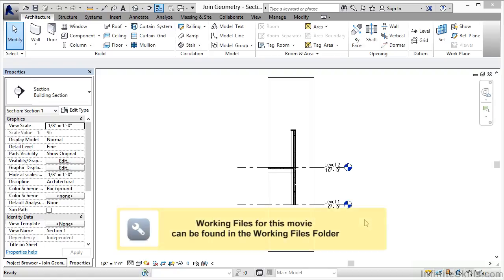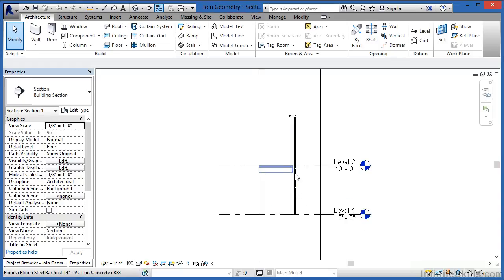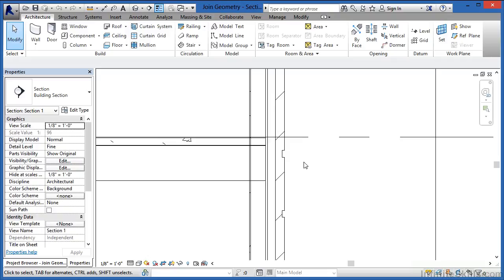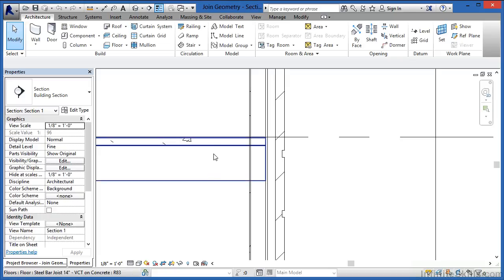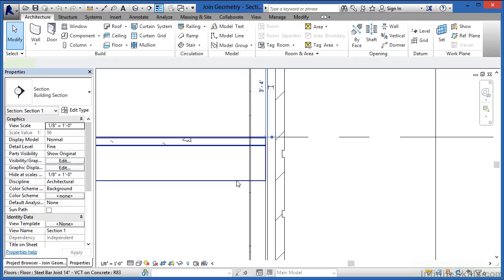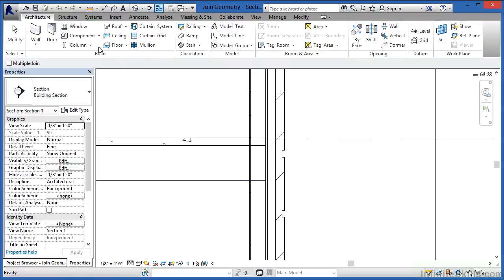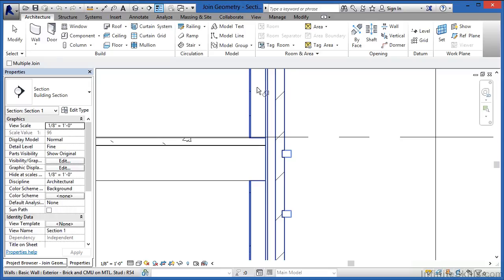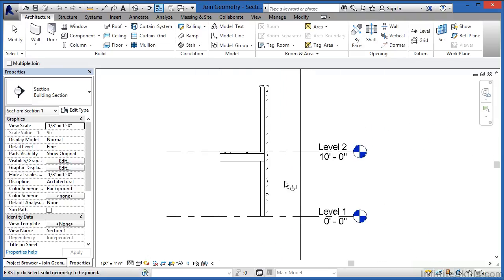10 06 Join And Cut Geometry